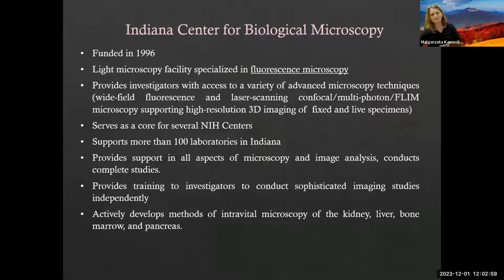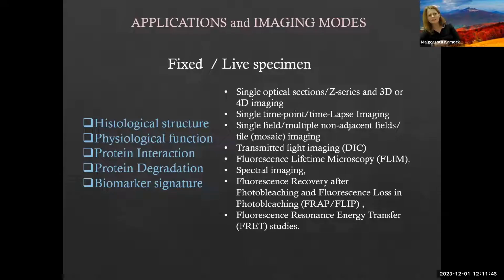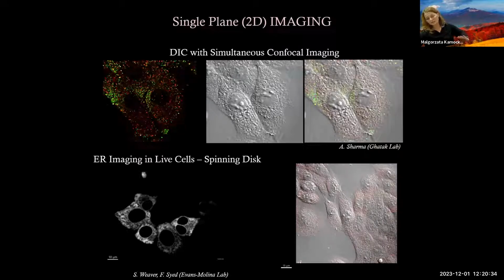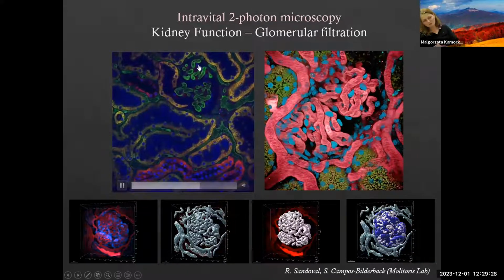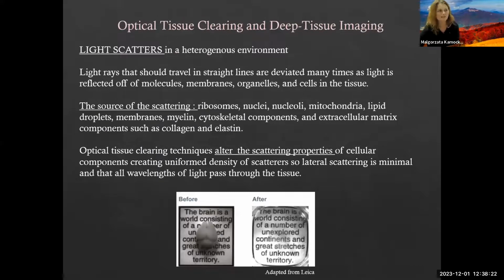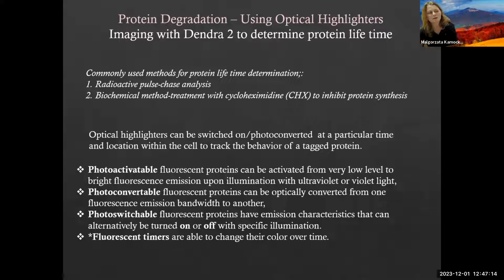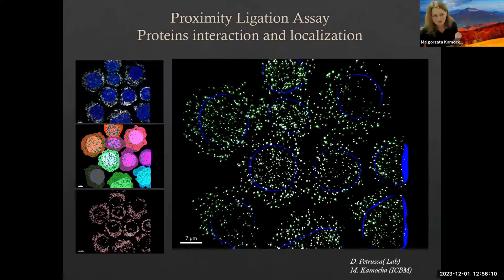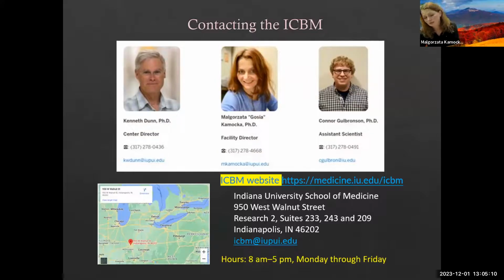Overview of Imaging Modalities at the ICBM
The IU School of Medicine Chemical Genomics Core provides sophisticated small molecule informatics, design, and synthesis, as well as molecule analysis. Dr. Zeng will introduce the medicinal and analytical chemistry capabilities available and show examples of small molecule inhibitor drug discovery and molecule analysis by LC/QTOF and NMR.